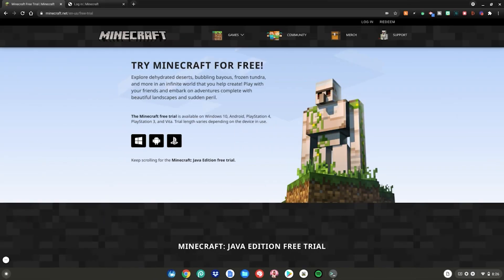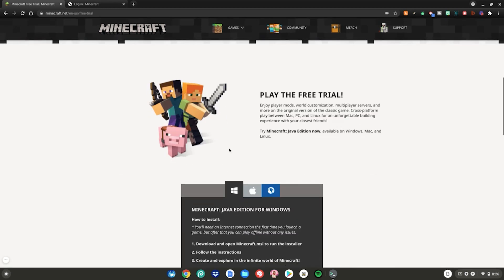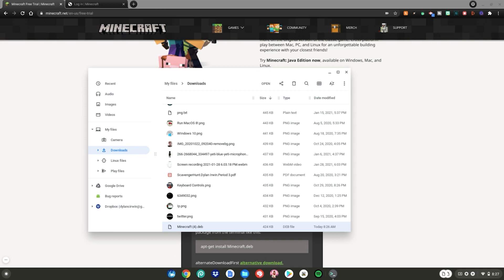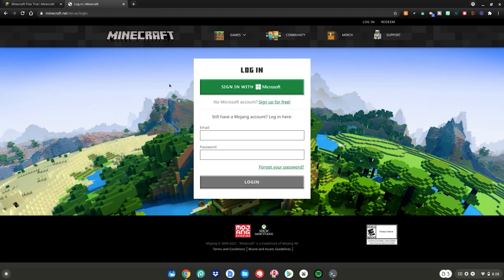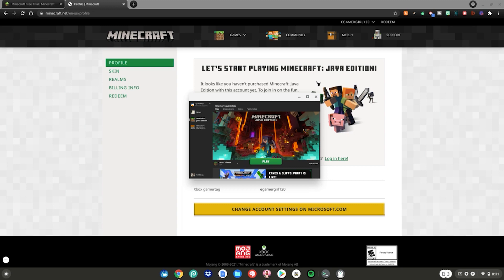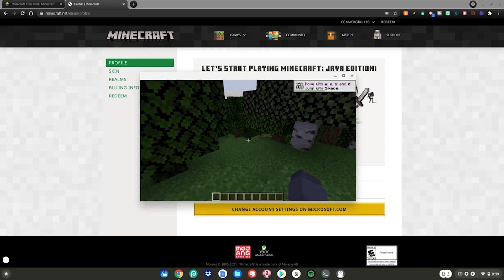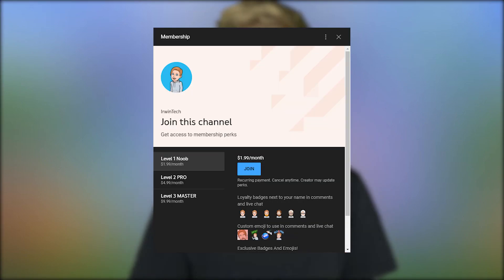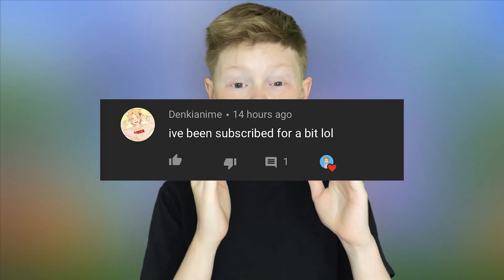How To Install Minecraft 1.17 On Chromebook!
Hey guys! In todays video I will show you how to install the new minecraft 1.17 on your chromebook! If you like videos just like this make sure to leave a like and subscribe to my channel with post notifications so you never miss when I upload brand new videos to my channel!